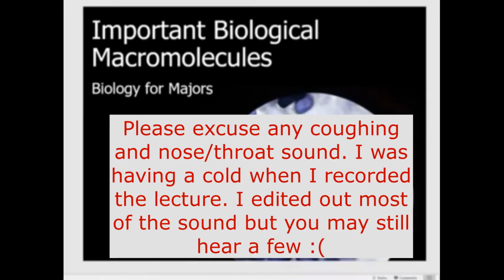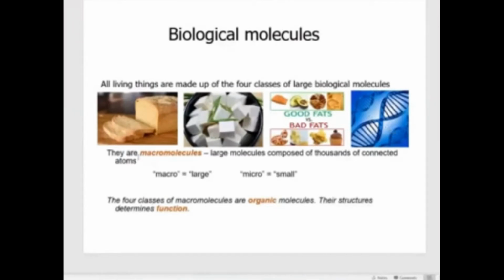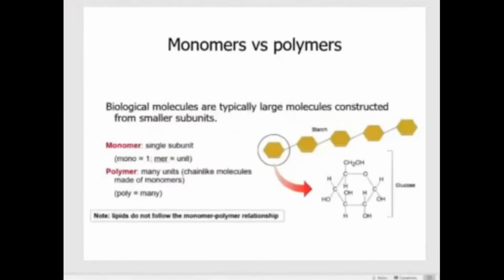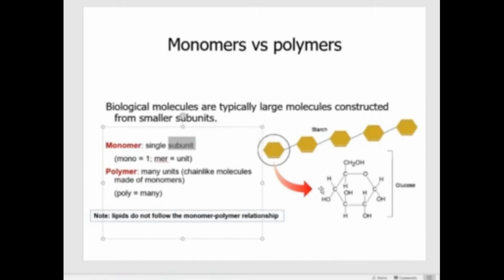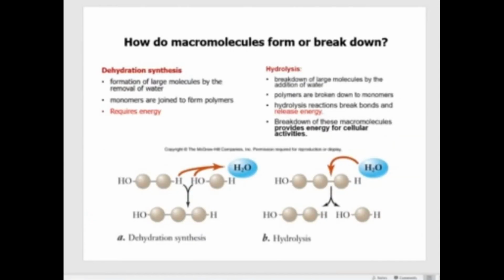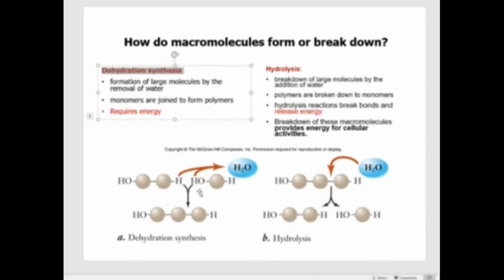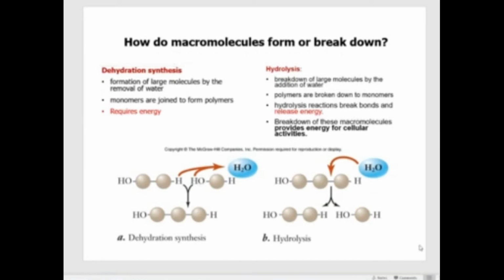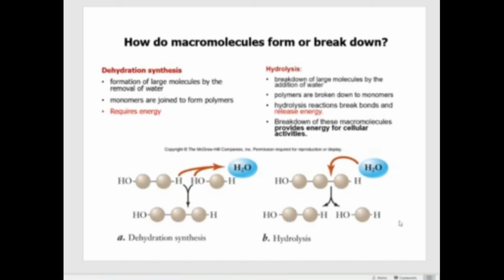Bio 111 Chap 3. Biomolecules_Part 1. Overview_No background music